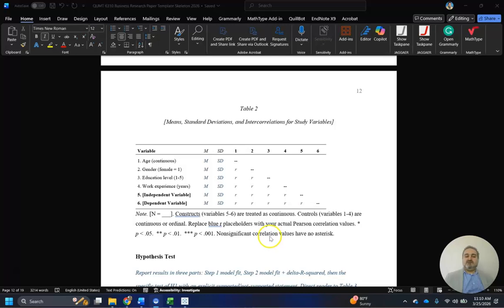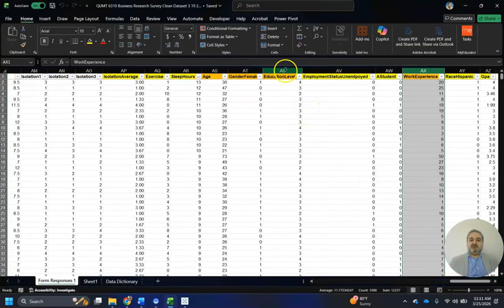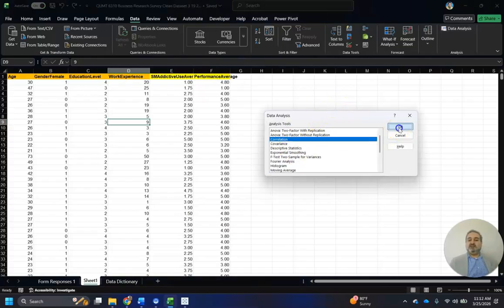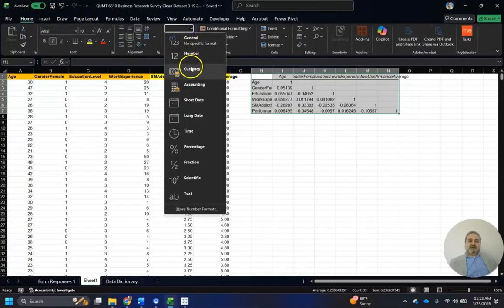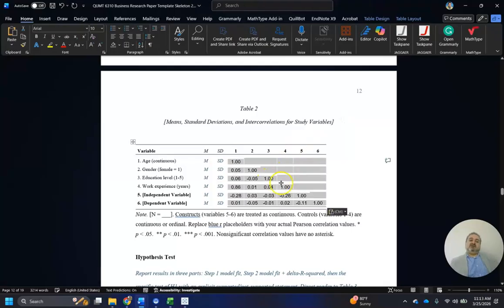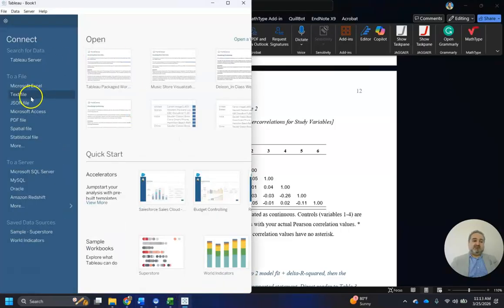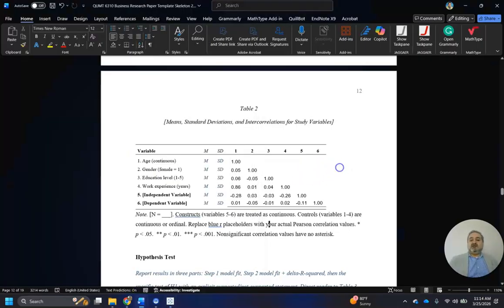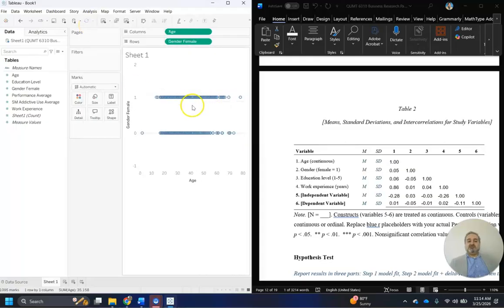How to Create Correlation Table with Significance Level in Excel and Tableau 1